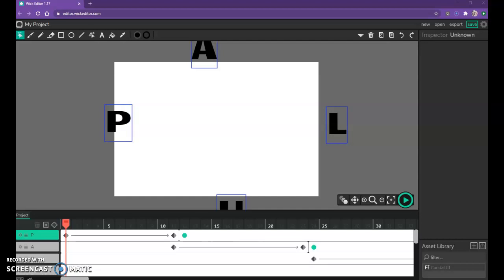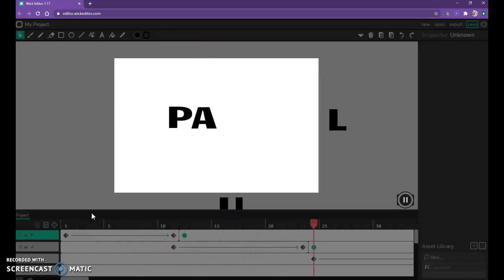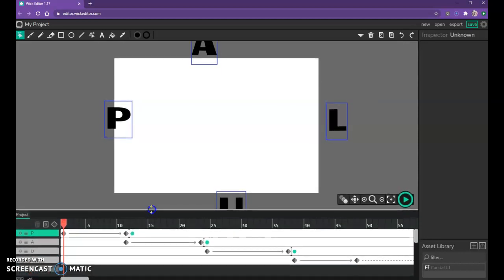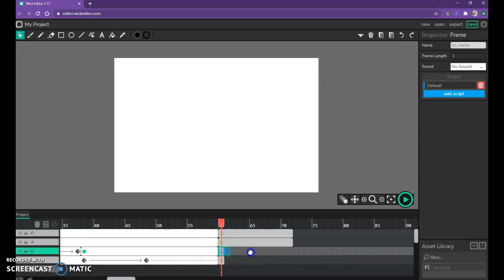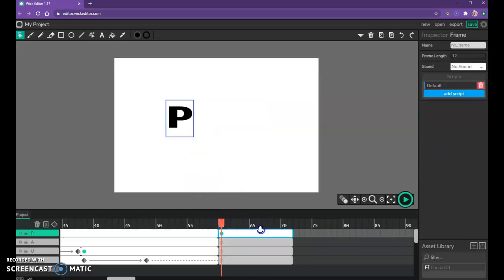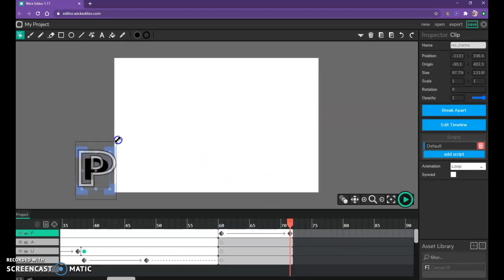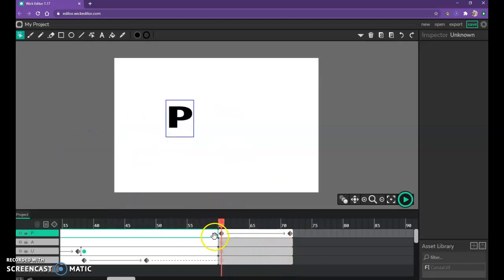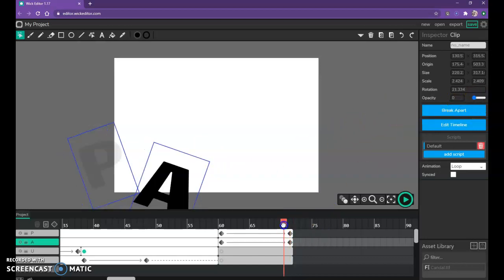Wick Animation Name Part 2